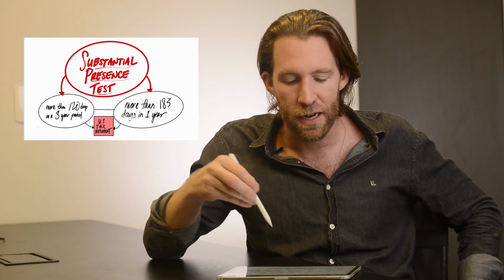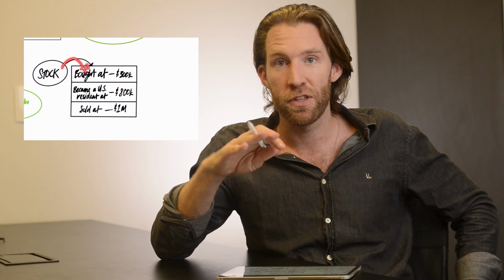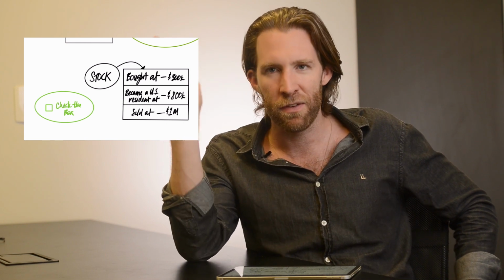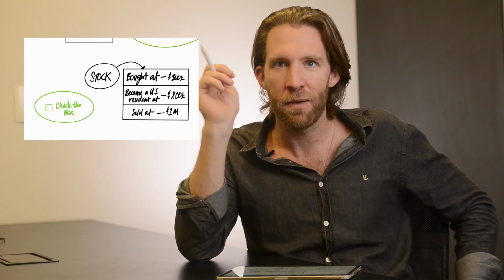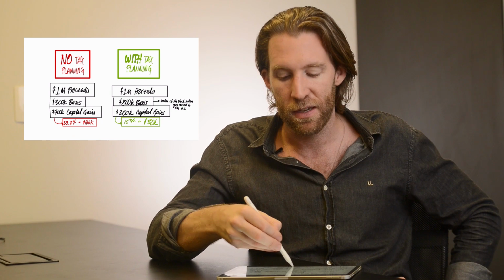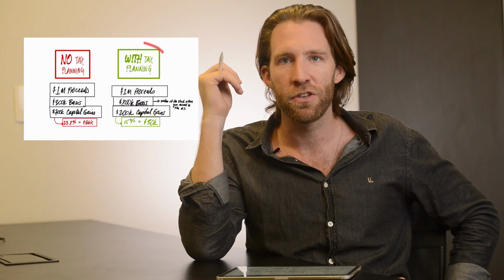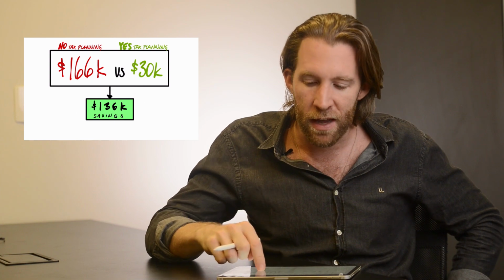Practical U.S. Tax Planning Tips for New Immigrants And Green Card Holders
In this video, Vincenzo Villamena, CPA and founder of Global Expat Advisors, explains tax strategies for immigrants, including new Green Card holders, to the United States.

 Vincenzo covers:

- The importance of a "check-the-box" election for stepping up the cost basis of assets with unrealized gains before becoming a US tax resident.
- Dealing with PFICs (Passive Foreign Investment Companies), such as foreign mutual funds and investments, by selling them before US tax residency.
- Analyzing life insurance and foreign pension-owned mutual funds for potential tax consequences.
- Addressing GILTI tax obligations for ownership in non-US companies and taking necessary steps to minimize tax exposure.

More From Global Expat Advisors